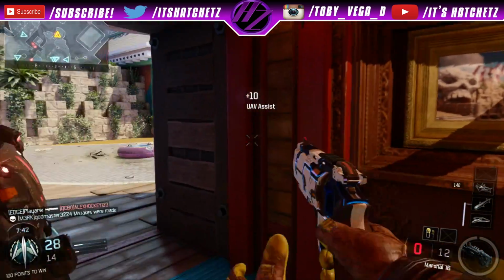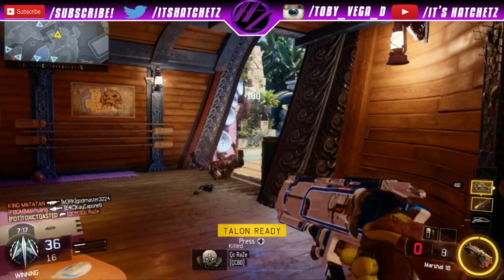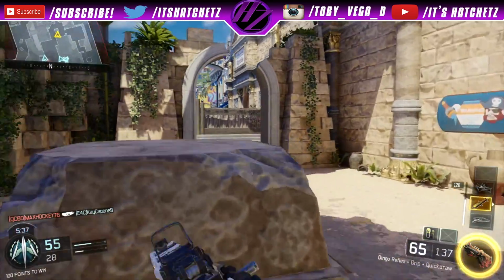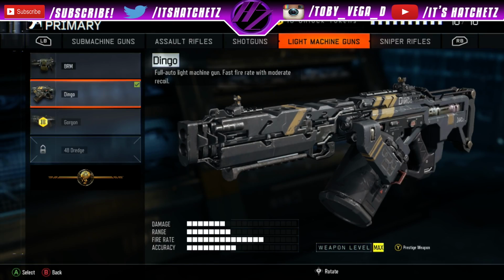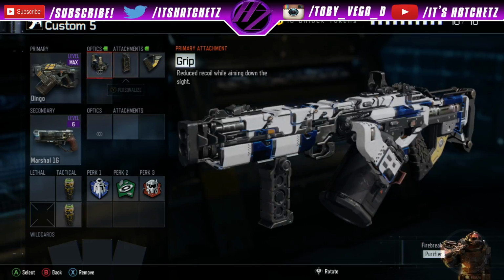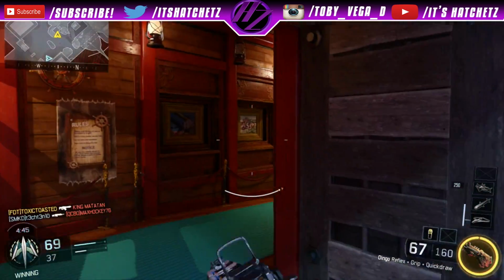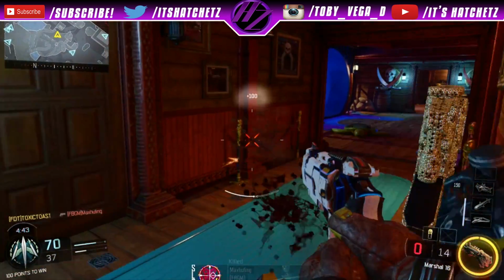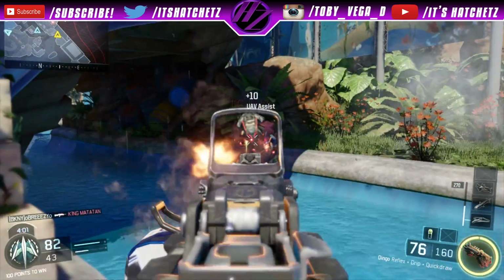YOU NEED TO TRY THIS GUN (DINGO) - CALL OF DUTY BLACK OPS 3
Hey guys, you really need to check out this op dingo class! On the same token, hope you guys enjoy your labor day weekend!